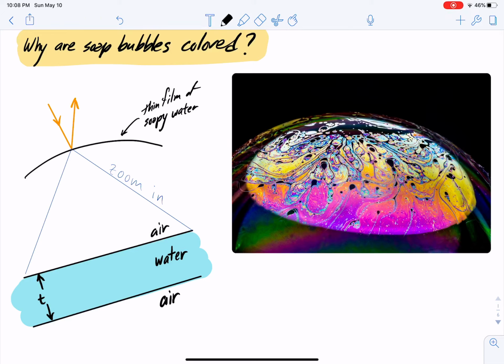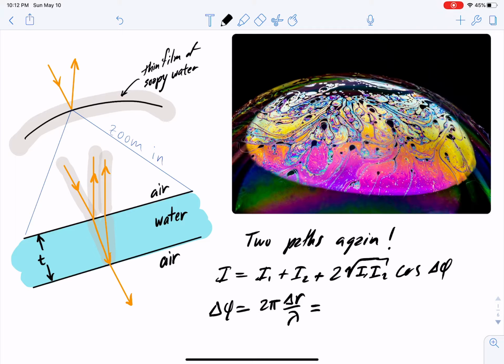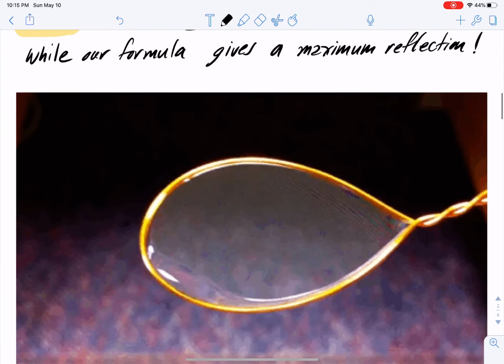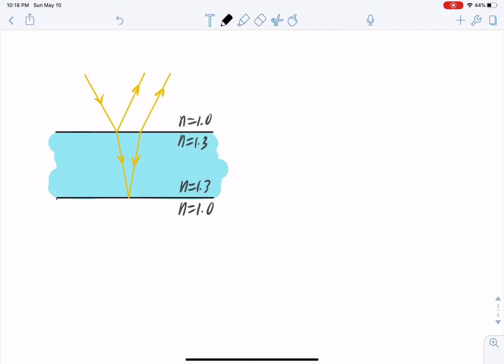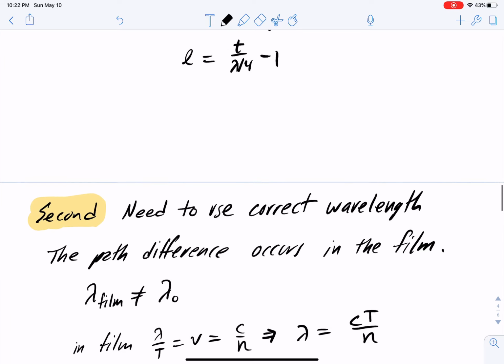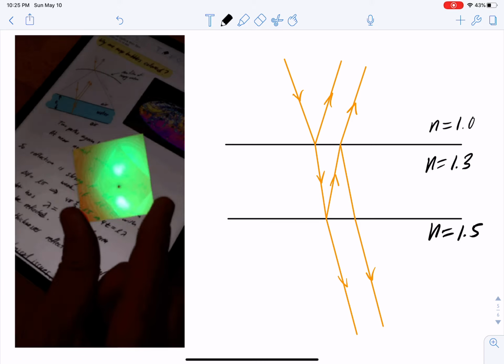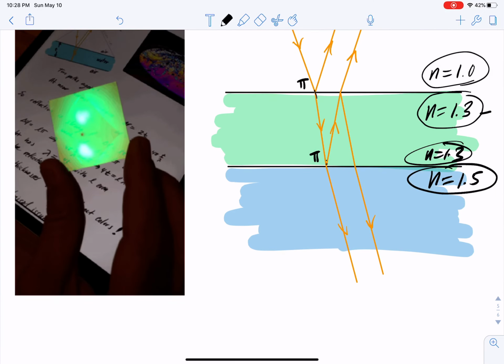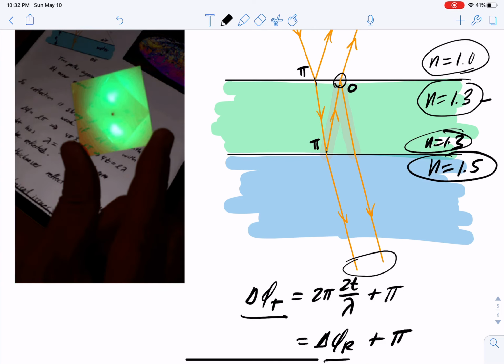0511 Wave Optics: Thin films.